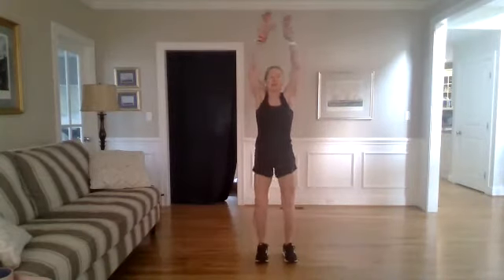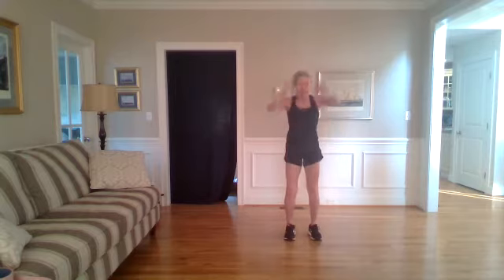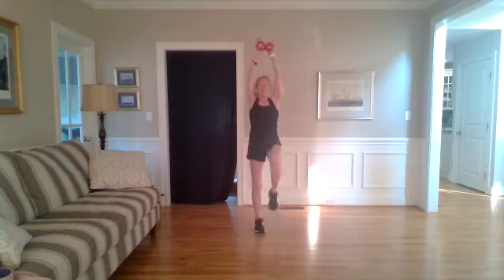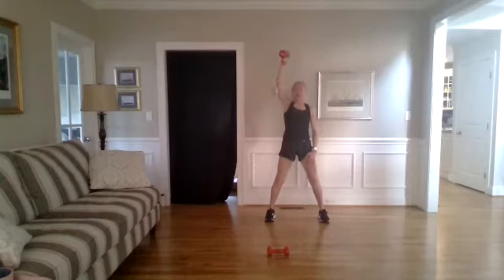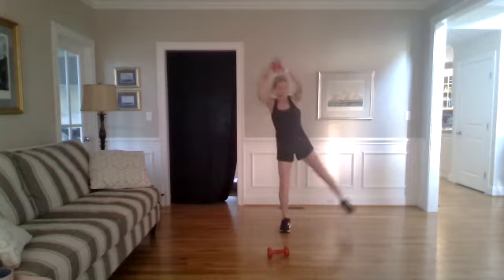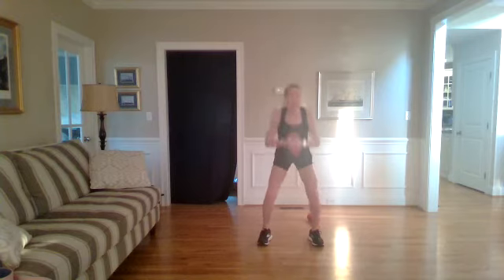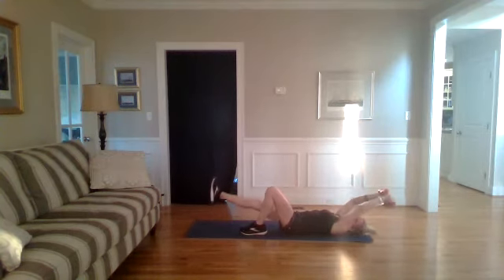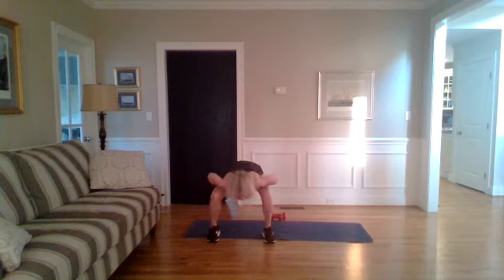Power Pump with Nancy